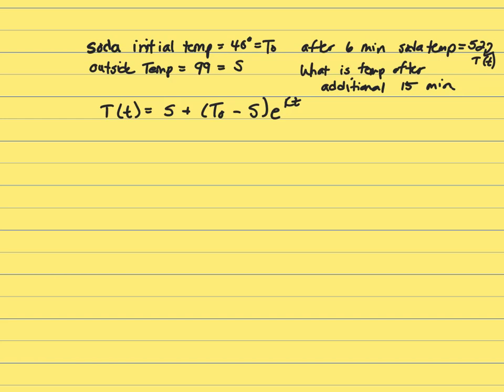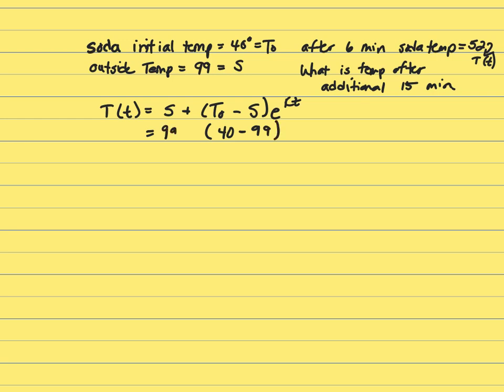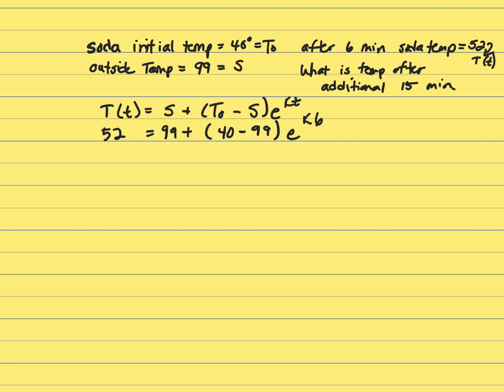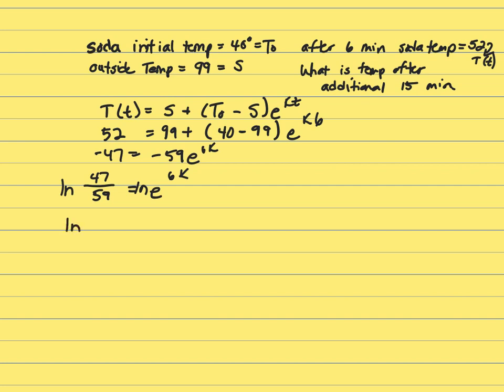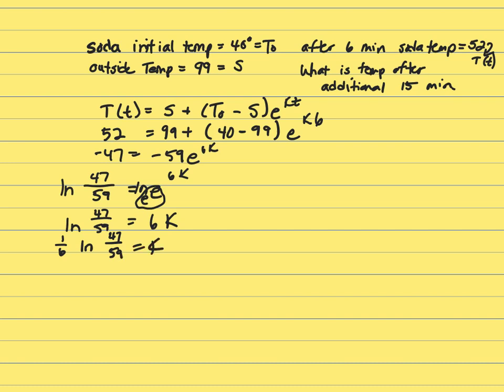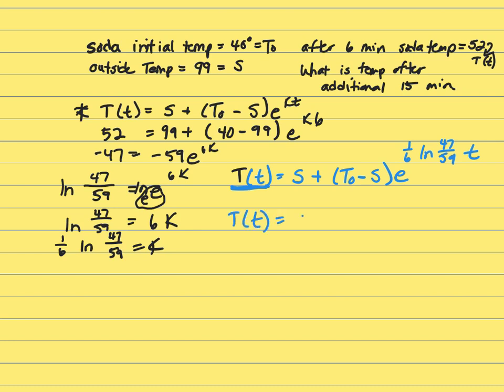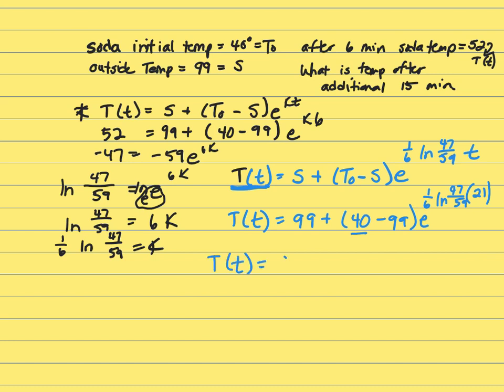MATH 1130 5.5 #11 Temp of soda